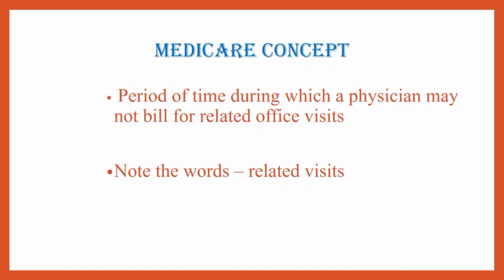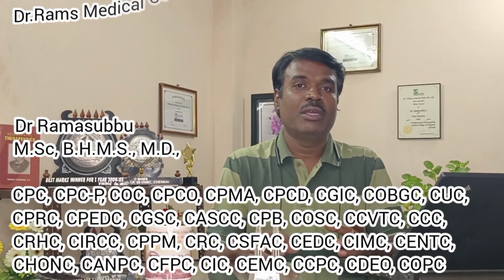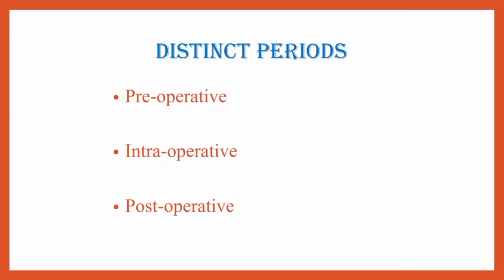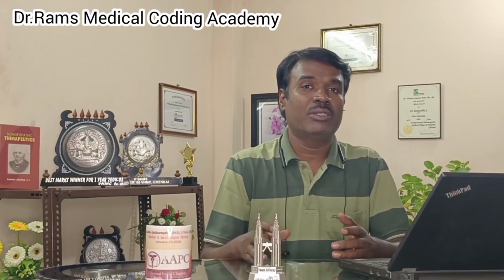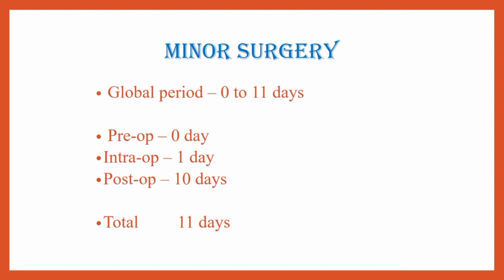medicalcodingtraining| Global Surgical Package | Global Period |Surgery Minor| Major Procedure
This video is for medical coders and billers regarding the concept of Global Surgical Package which is vital for accurate claim reimbursement.